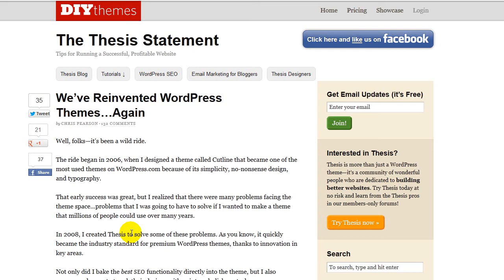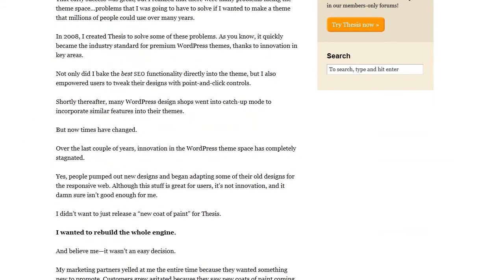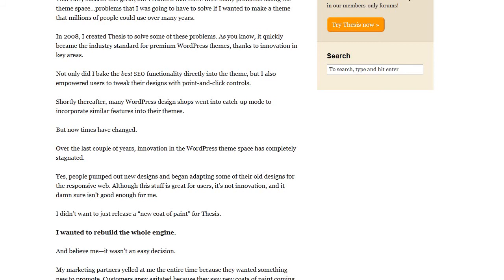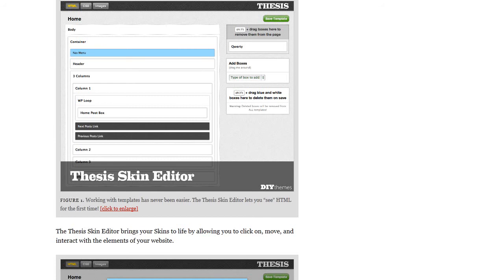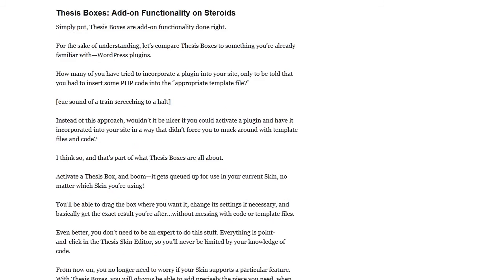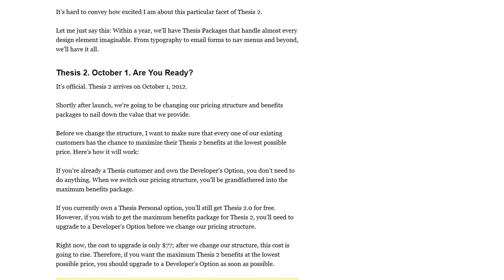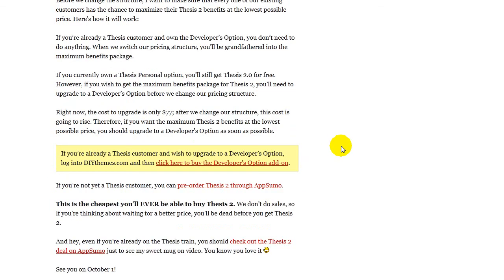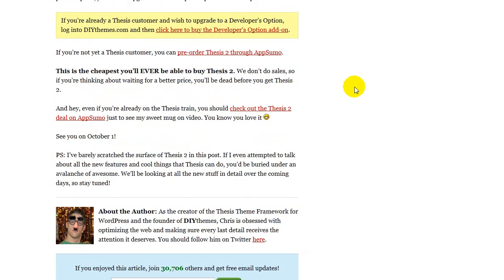DIYThemes Announce Thesis 2.0 Release Oct 1 2012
Order Thesis 2 for 197 for the developers pack
77 Upgrade for single user License  to developer pack